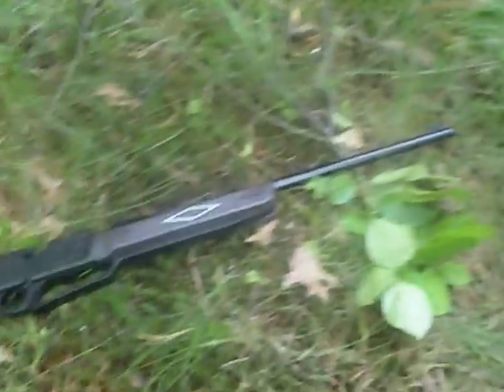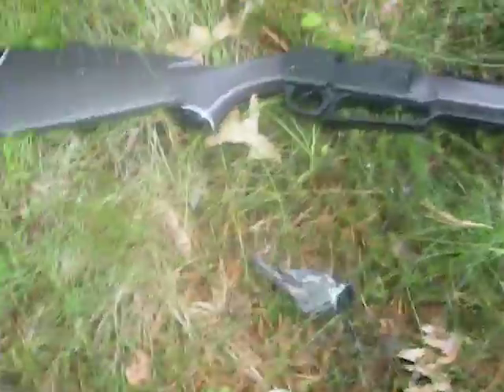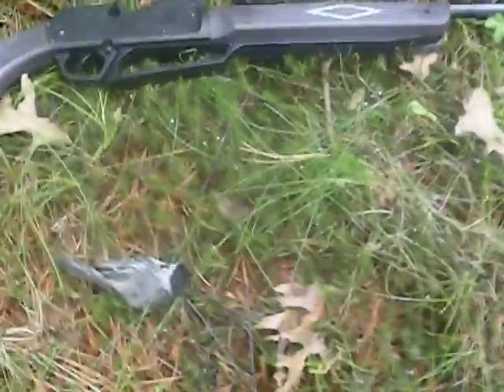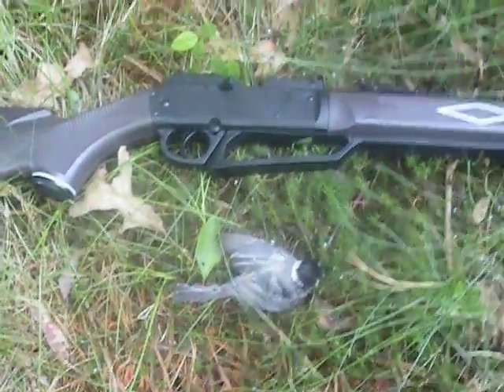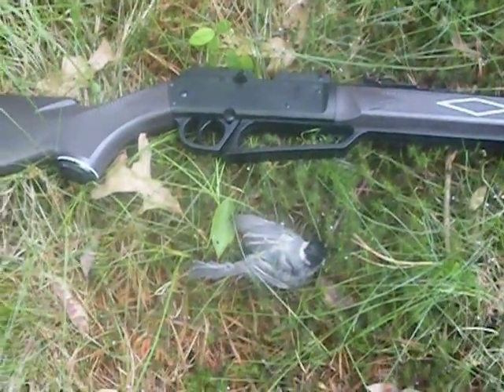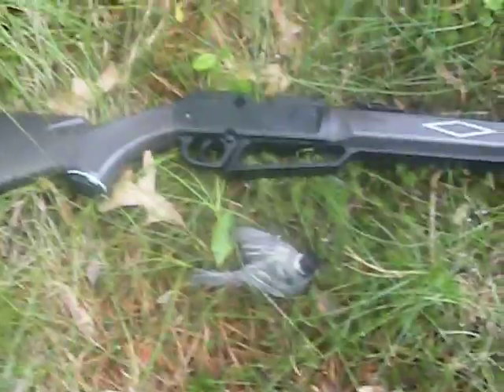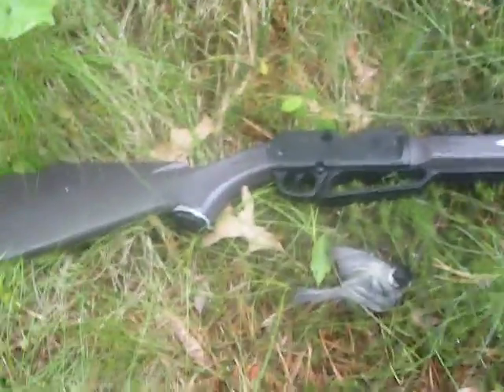Daisy powerline 880 kill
shot this bird with my daisy powerline 880. first shot he flew about 15 feet than dropped. second shot to the head ended his life. more hunting videos to come. please subscribe